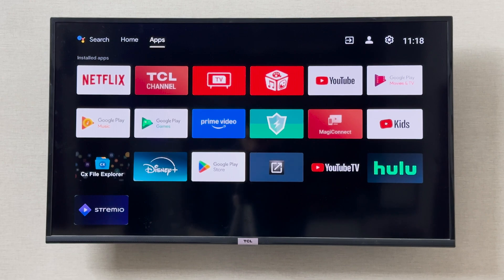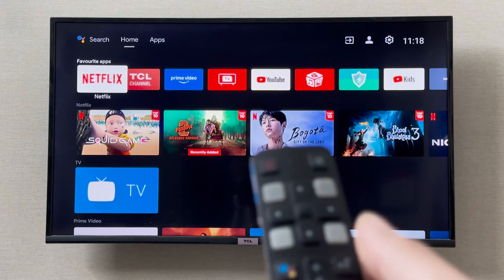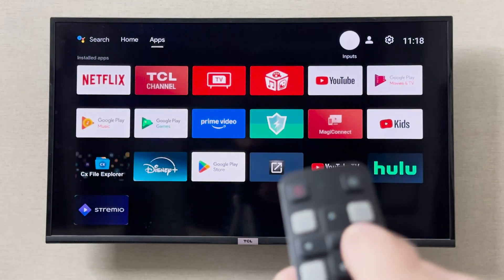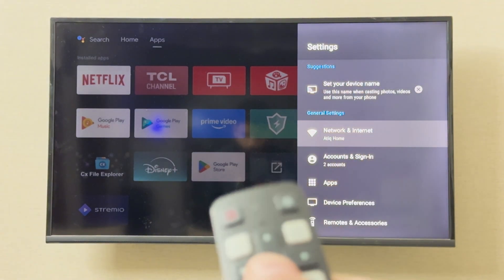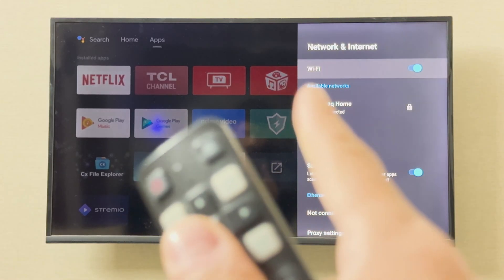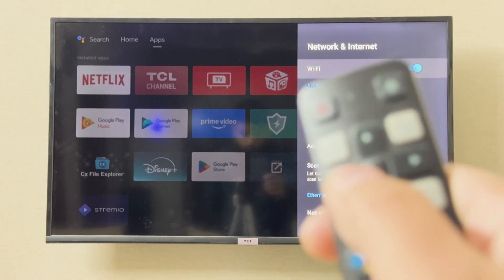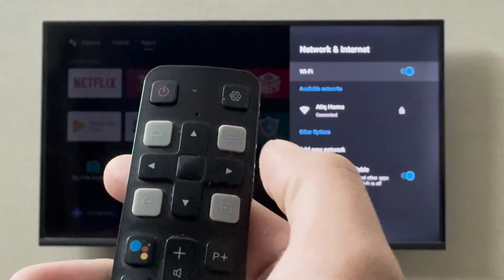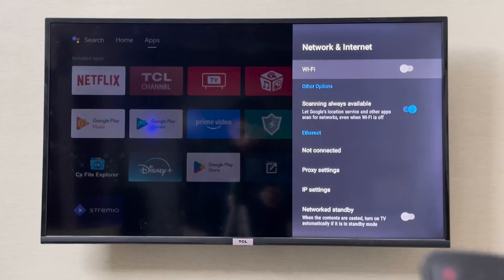How to Turn On/Off WiFi on TCL Smart TV (Best Method)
Learn how to easily turn on/off WiFi on your TCL Smart TV with the best method in this video tutorial.